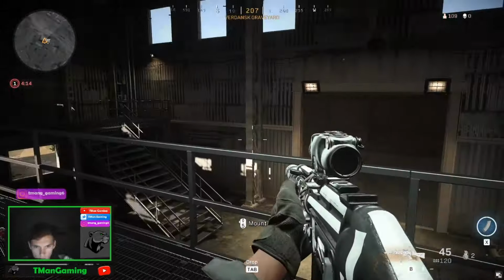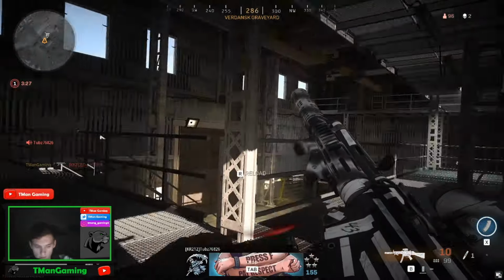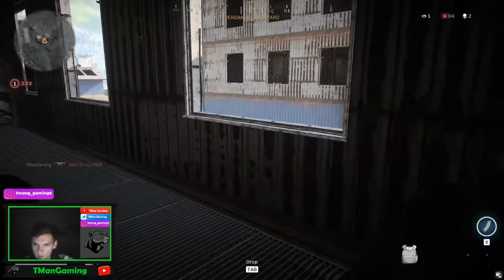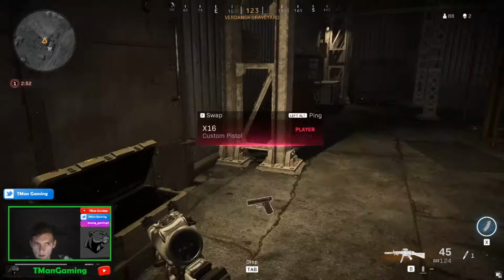Warzone II Can you play Warzone online with your phones mobile DATA!!??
Soo guys this is just a test to see if you are able to play the game online and for how long, also just to see how much DATA it uses and if its worth it.